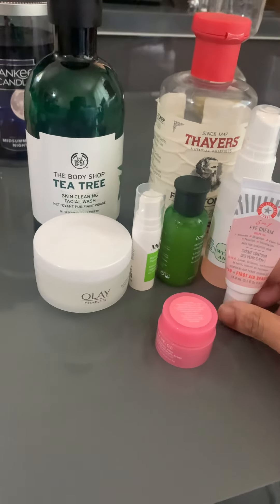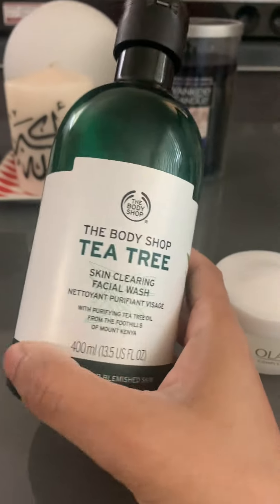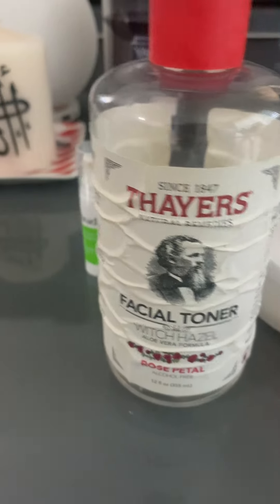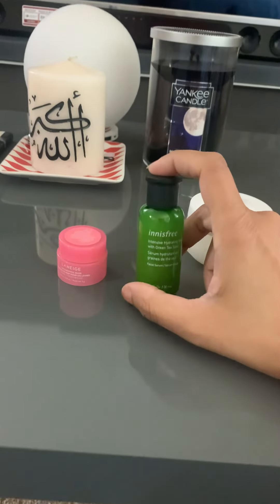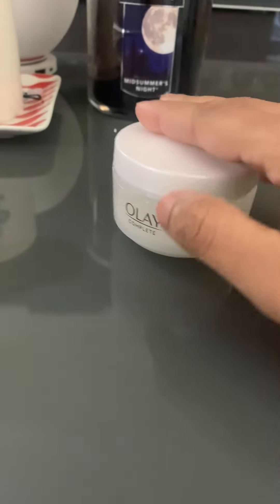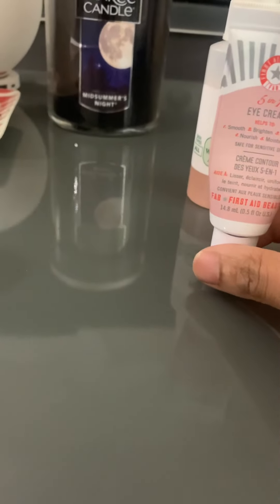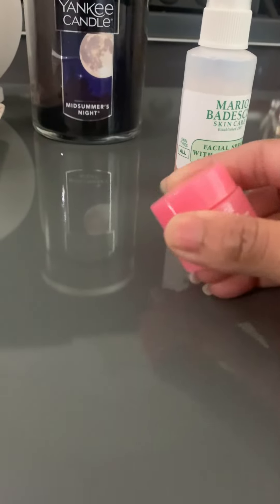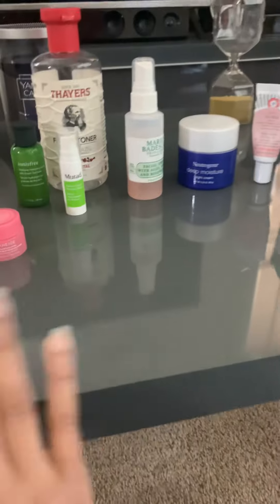My skin care products 🧴👍🏻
The Body Shop—Tea Tree faical wash
Olay— day cream( normal/dry)
Thayers—Faical Toner
Innisfree—intensive hydrating serum with green tea seeds
Laneige—lip sleeping mask
Mario Badescu— faical spray
First Aid Beauty—-eye cream
Neutrogena—deep moisturizer night cream